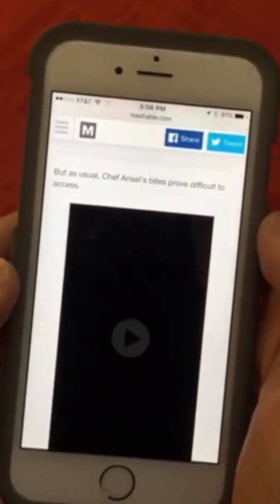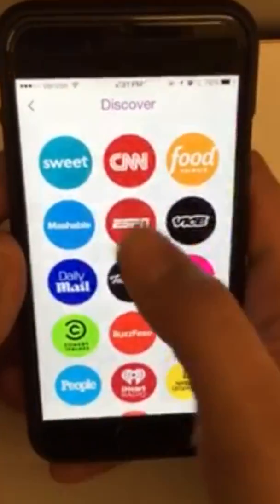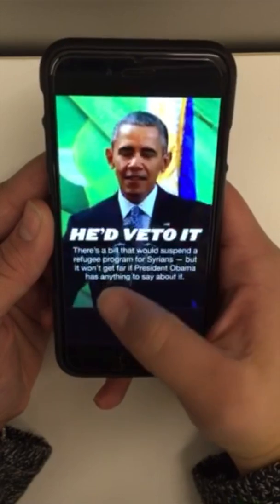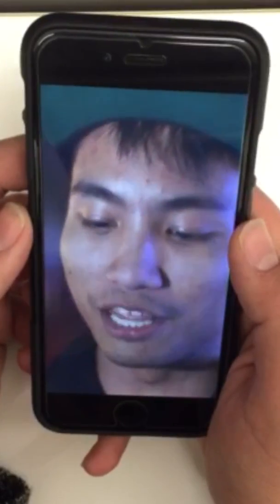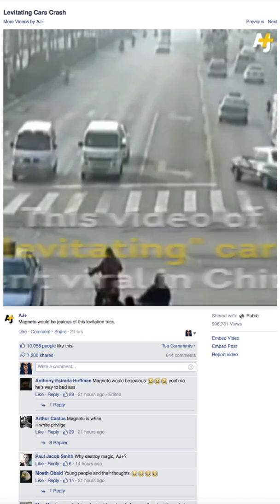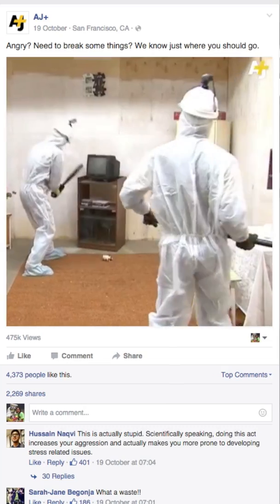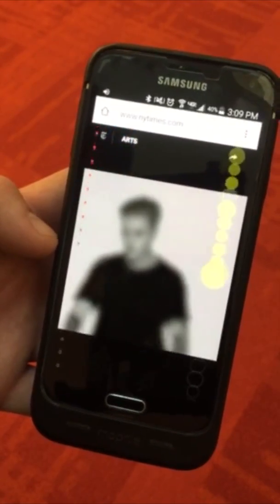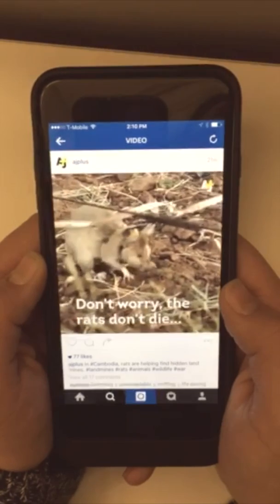Futures Lab Update 131: Experimenting with vertical video